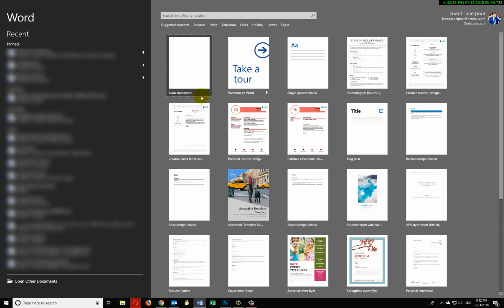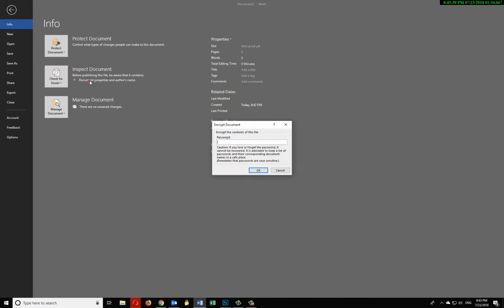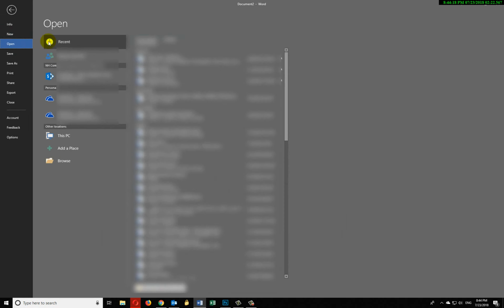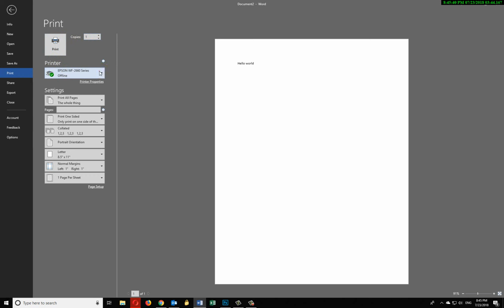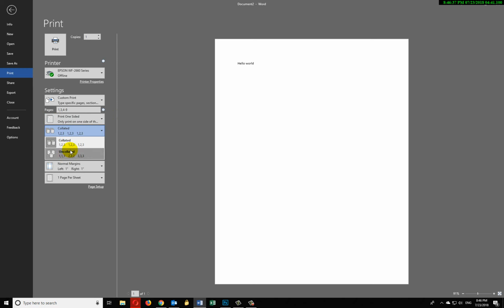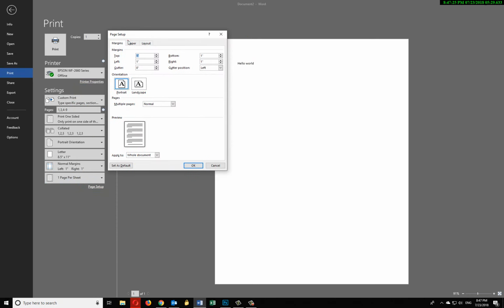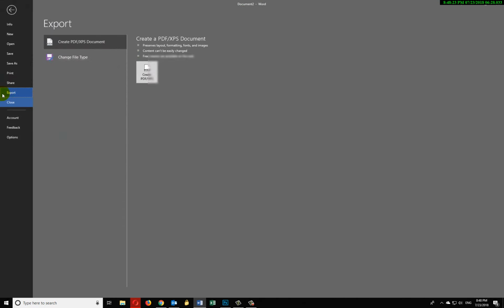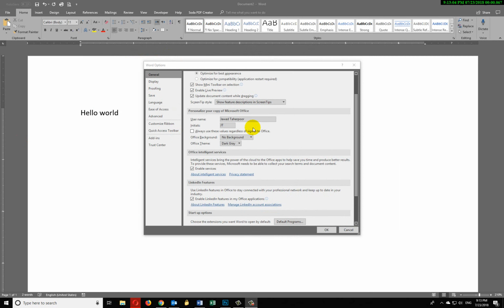Microsoft Word 2016 Training for Beginners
In this training series, I will teach you the MS Word 2016 from beginning.